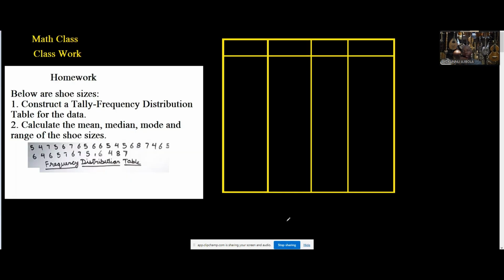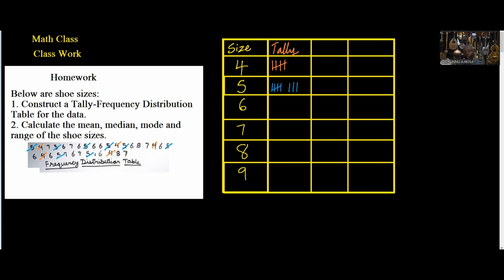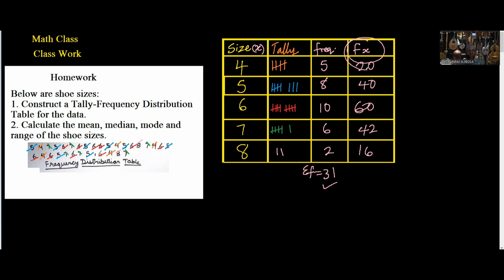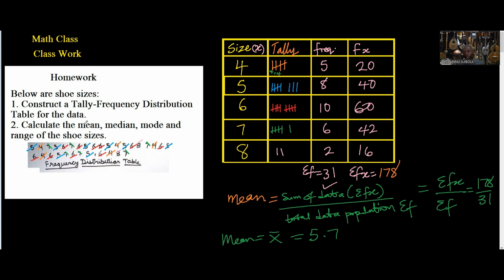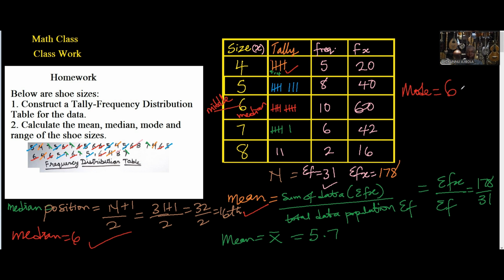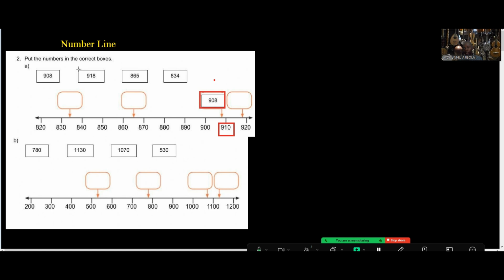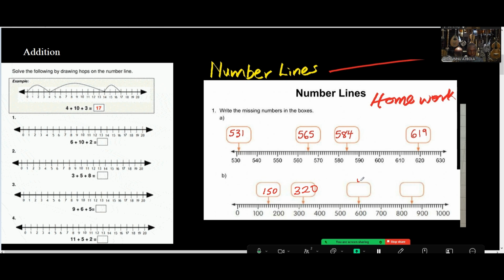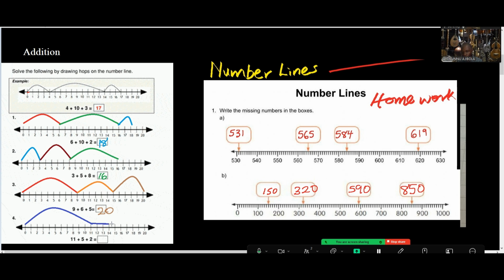EVENING MATH ONLINE COACHING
EVENING MATH COACHING
Grade 4: Number Line
Grade 7: Tally, Frequency, Mean, Median, Mode, Range